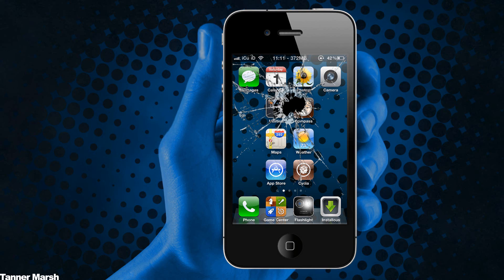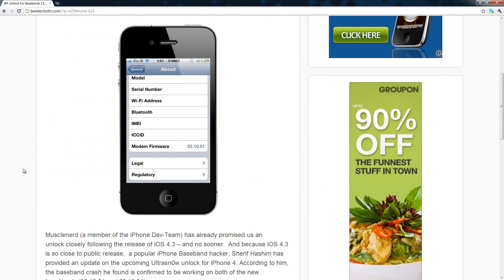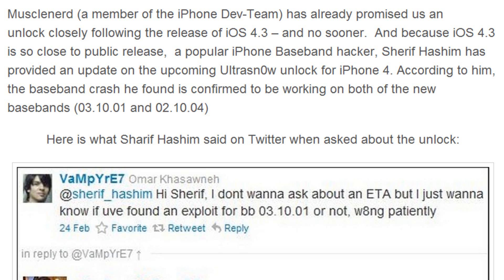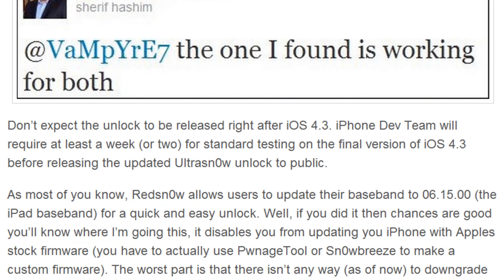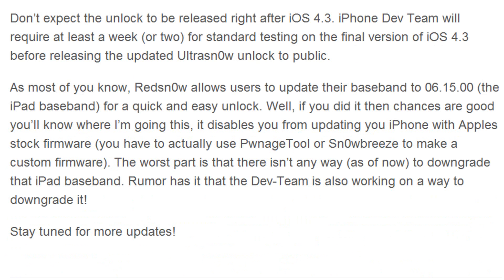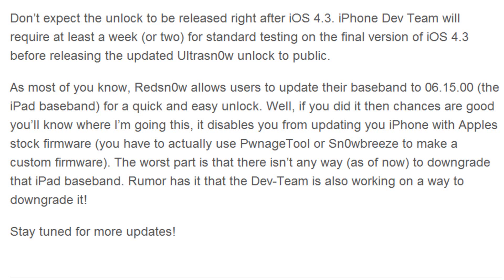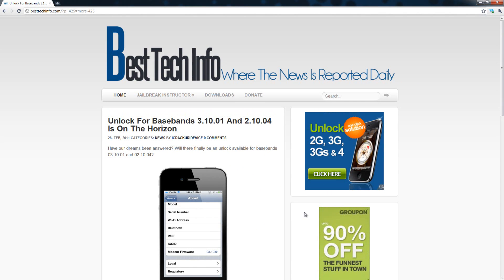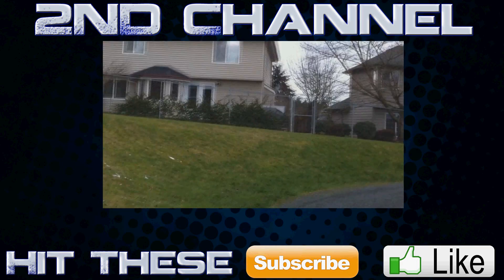iPhone 4 Unlock - iOS 4.3.4 Basebands 03.10.01 & 02.10.04 - Info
In this video I'm discussing the new iPhone 4 unlock for basebands 03.10.01 and 02.10.04